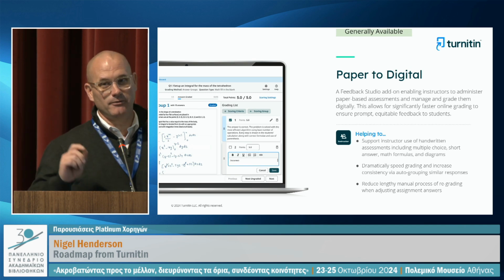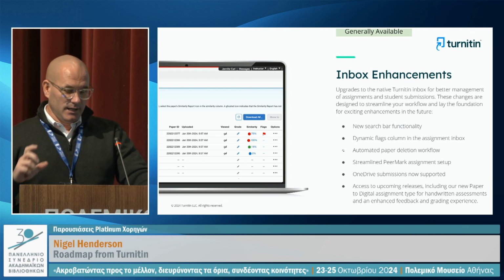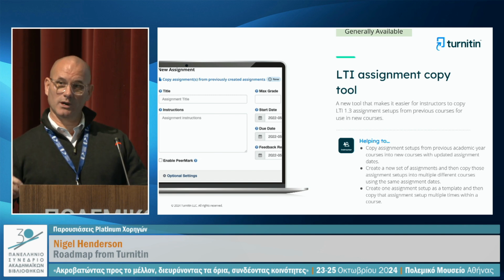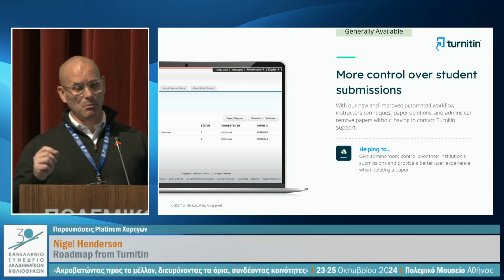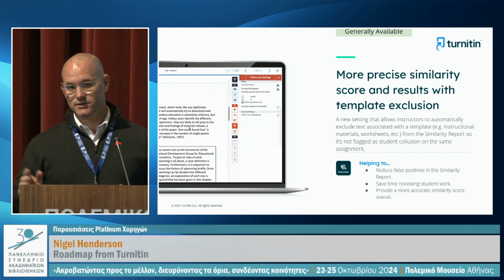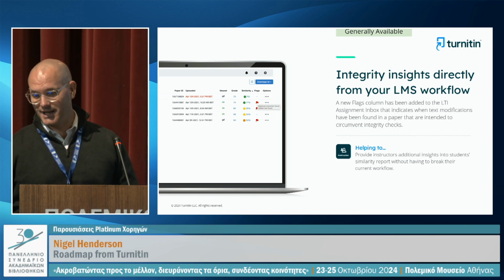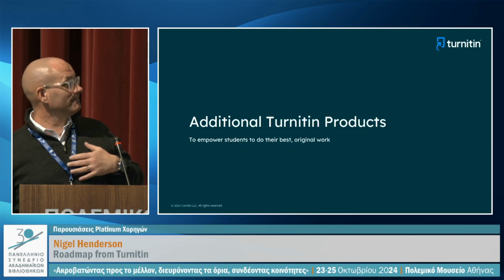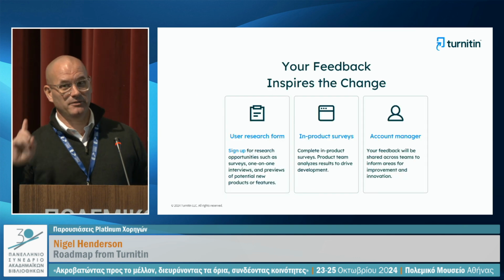Roadmap from TURNITIN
Nigel Henderson
TURNITIN (Platinum Χορηγός)